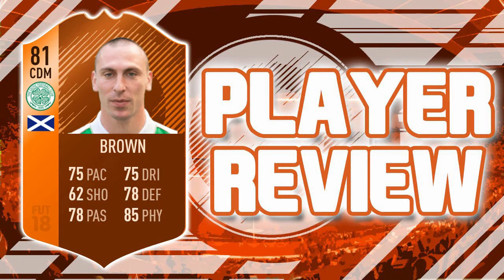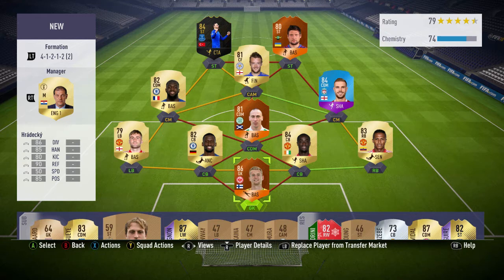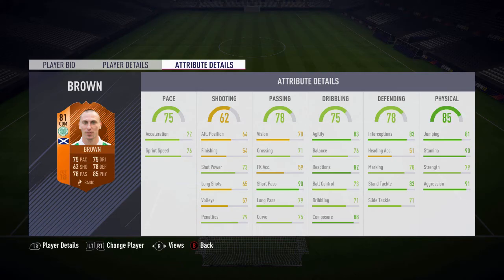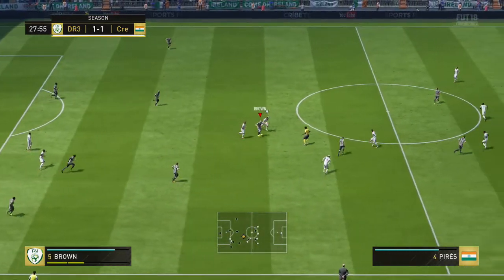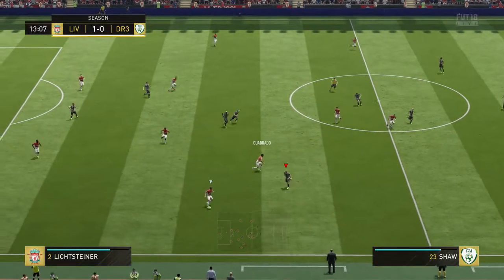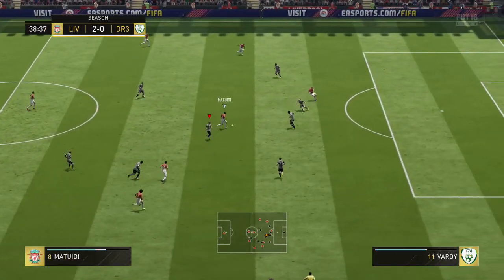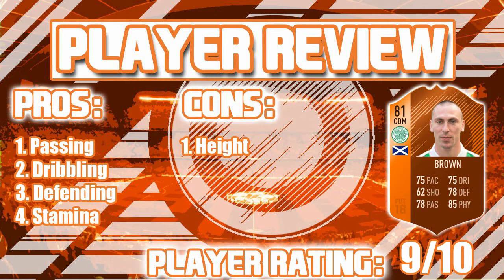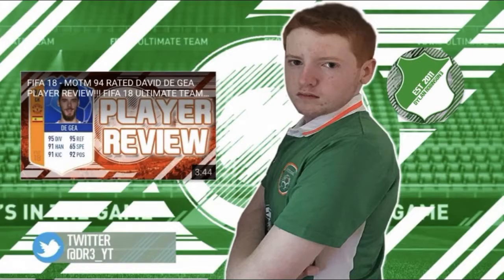FIFA 18 - MOTM 81 RATED SCOTT BROWN PLAYER REVIEW!!! FIFA 18 ULTIMATE TEAM PLAYER REVIEW!!!